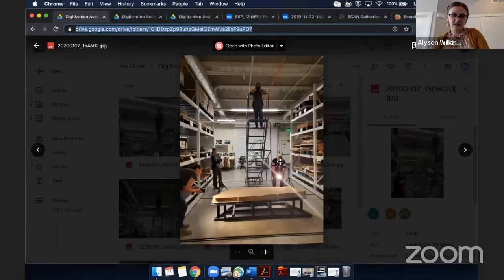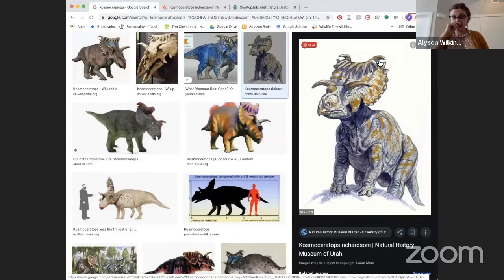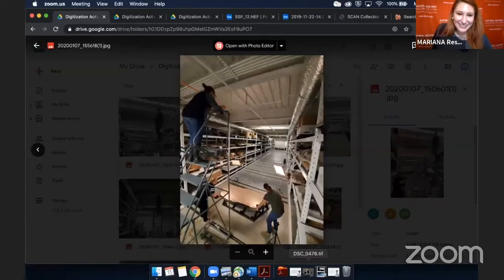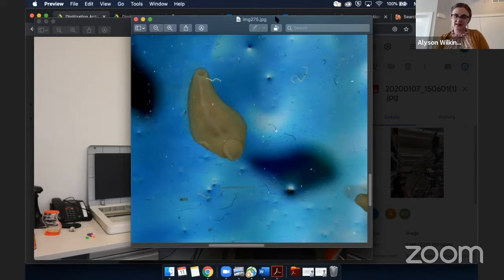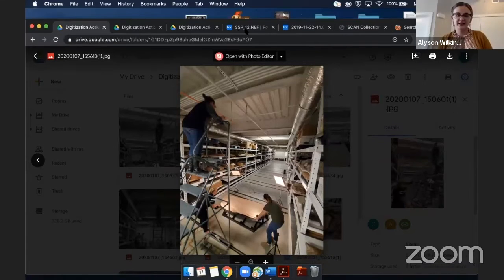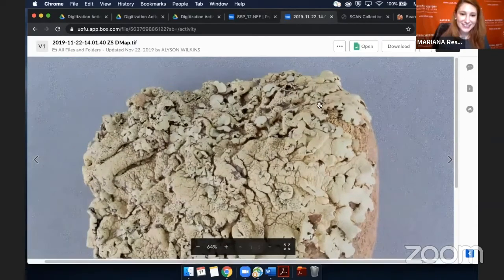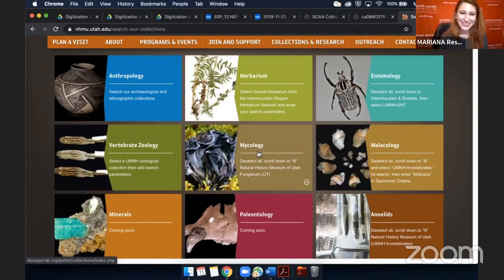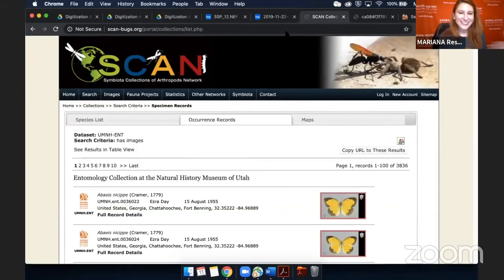Research Quest LIVE Interview 5 11